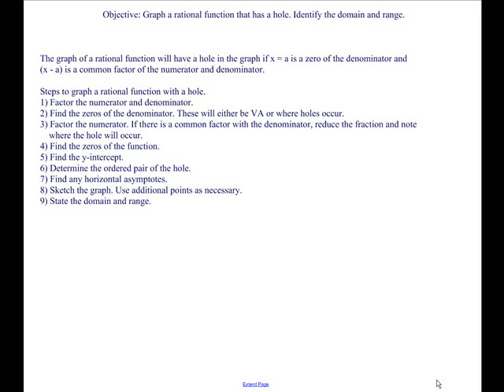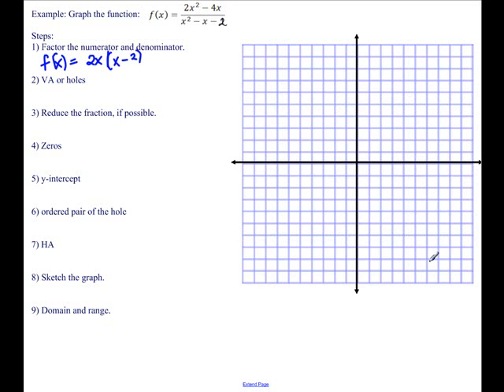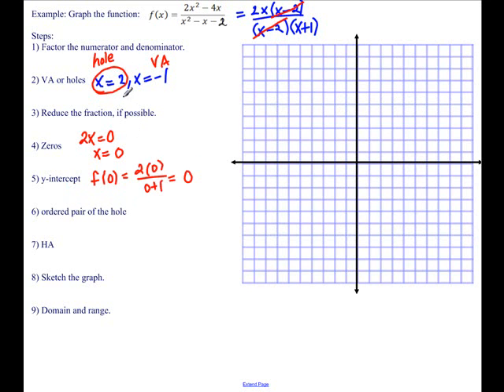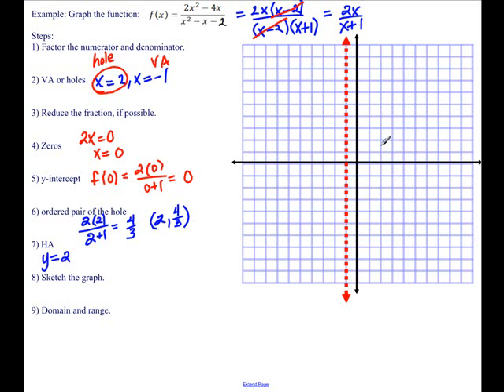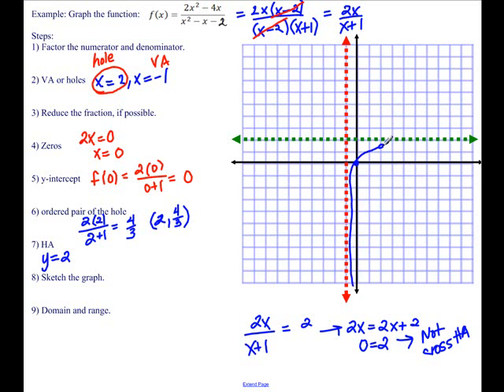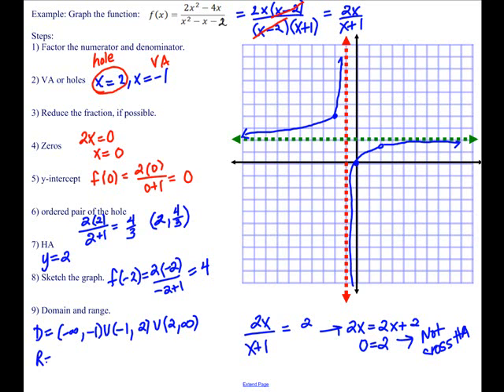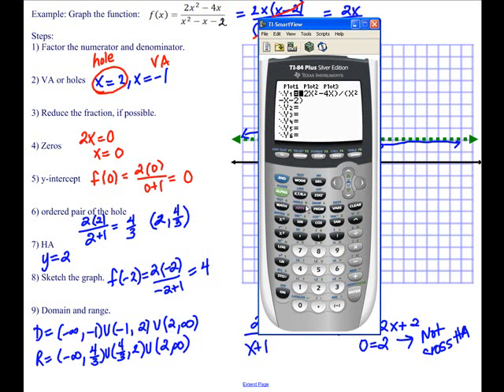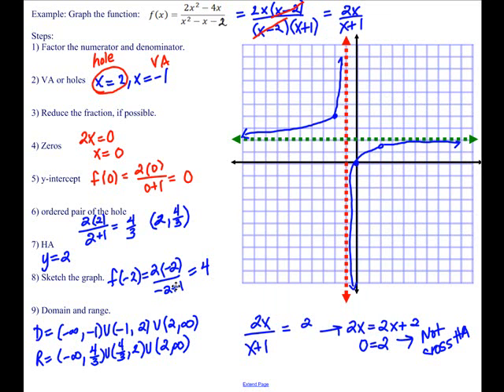Math 1113 Rational Functions - Graphing (with Hole)